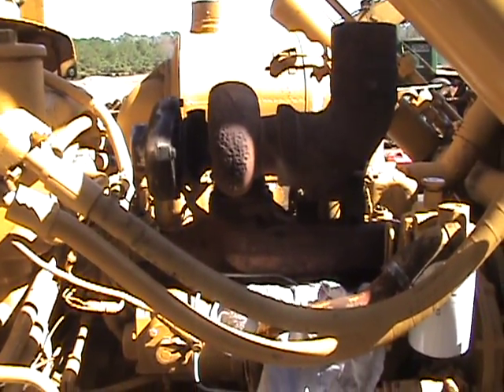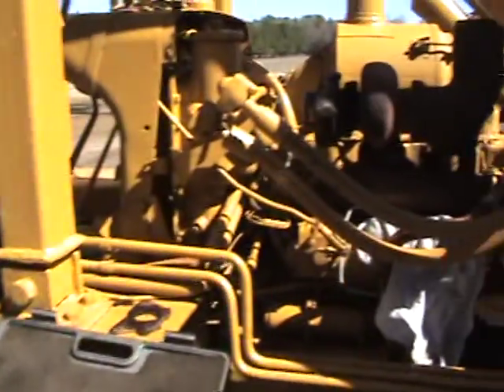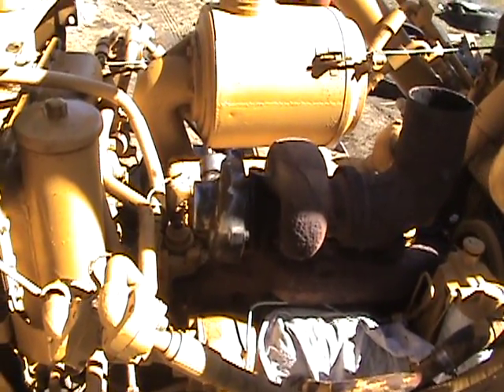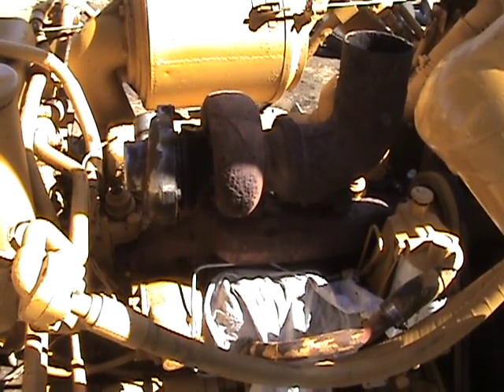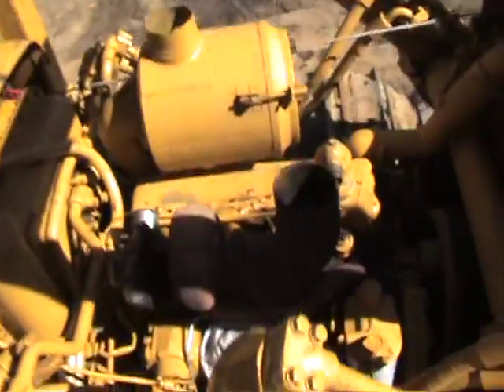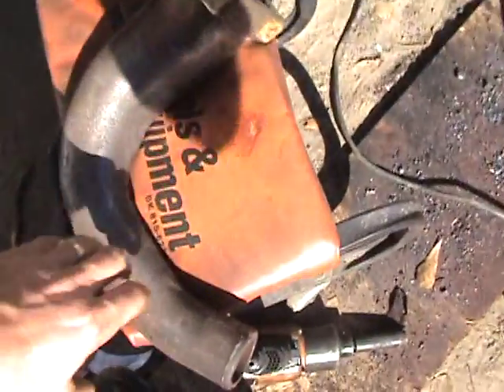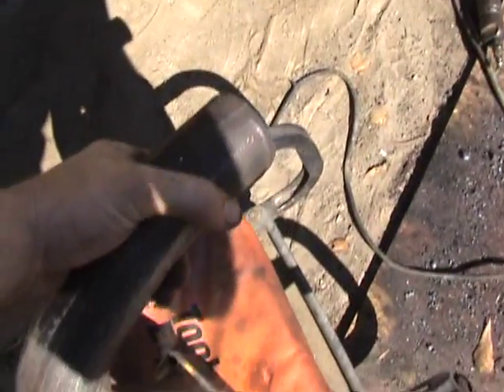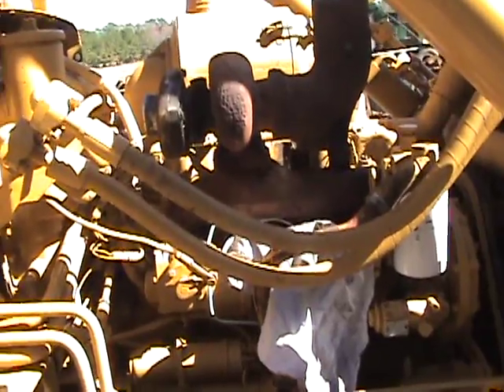D4 turbo install 1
Installing a turbocharger on my D4D Caterpillar dozer.